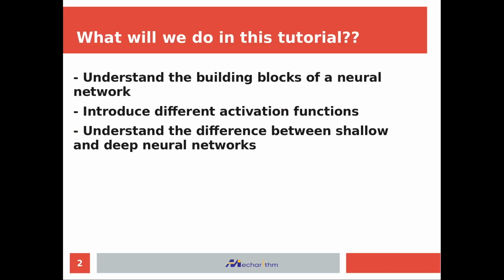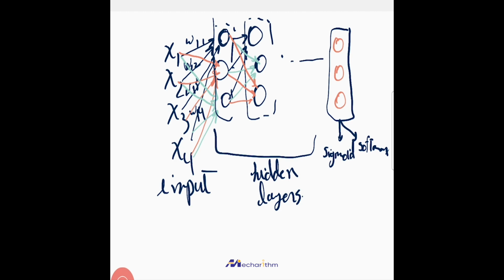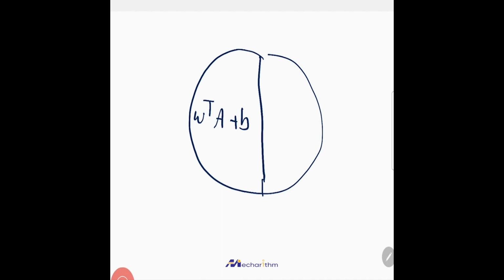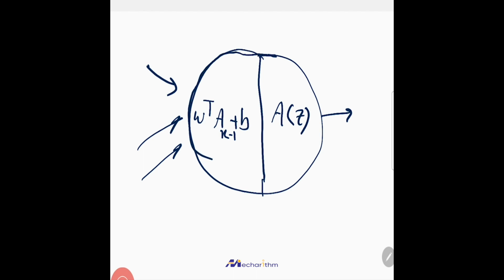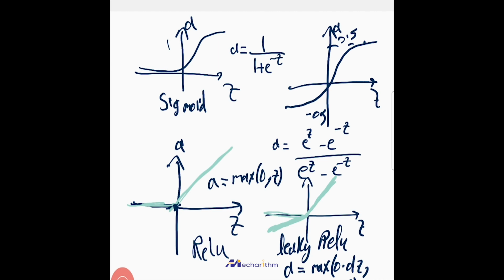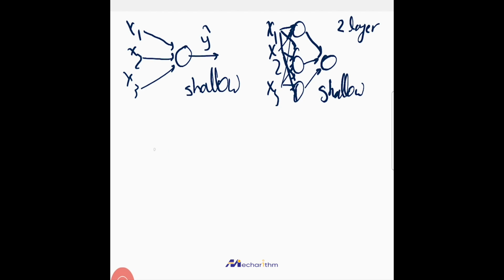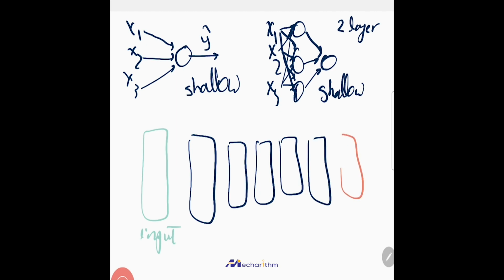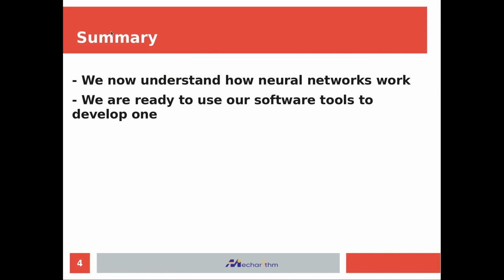Neural Network Architecture in Machine Learning | Lesson 8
In the previous lesson, we understood how logistic regression works and how we can implement it.

In this lesson, we will understand the building blocks of a neural network, be introduced to different activation functions, understand the difference between shallow and deep neural networks, and become ready to use our software tools to develop a neural network.

🌟 Contents 🌟
💎 (00:00​​) Introduction
💎 (00:23​​) Overview of the Lesson
💎 (01:01​​) Neural Network Architecture in Machine Learning
💎 (32:45​​) Summary of the lesson

Note that for your convenience, all lessons are organized into a playlist.